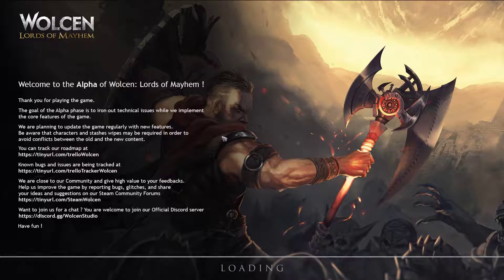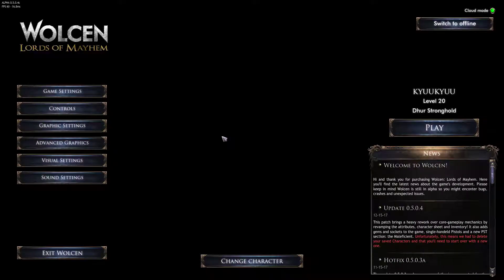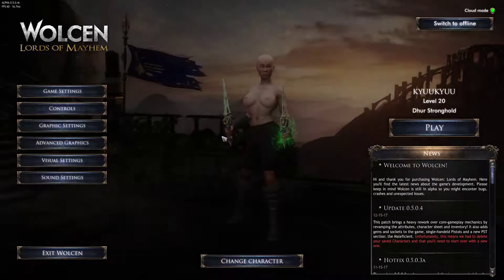Wolcen's ... assets.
buubs